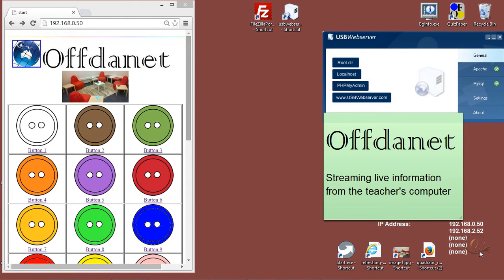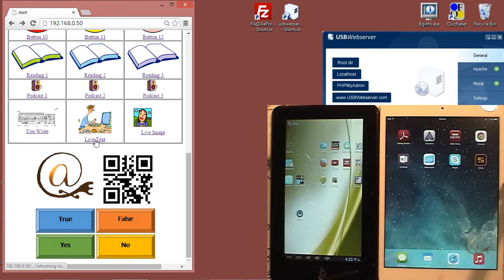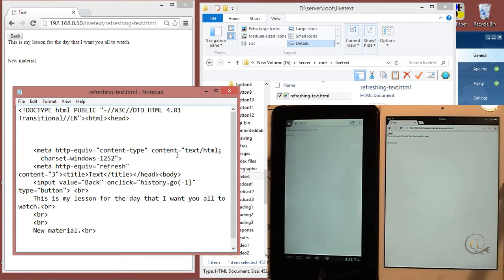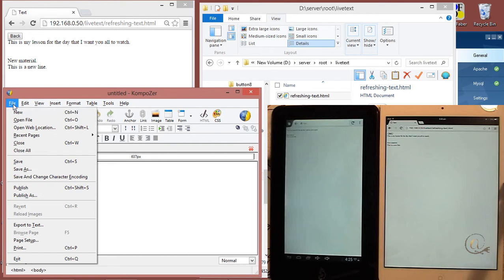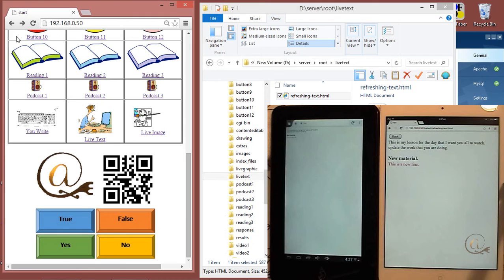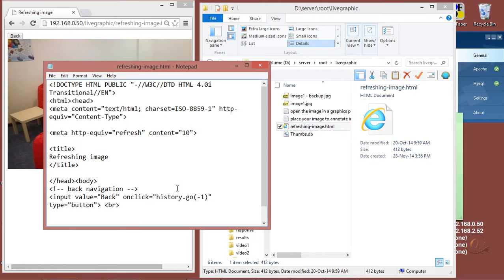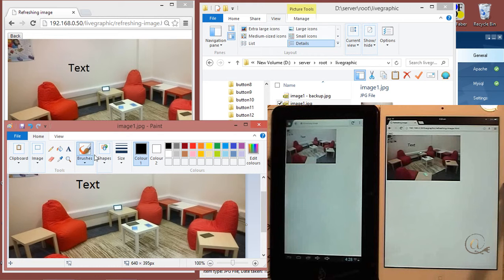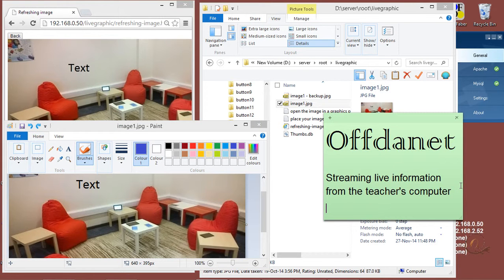offdanet live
This is a series of videos describing the use and creation of a teaching system utilizing BYOD based on material provided from the teacher's computer. You can find the course material itself on my Blackboard